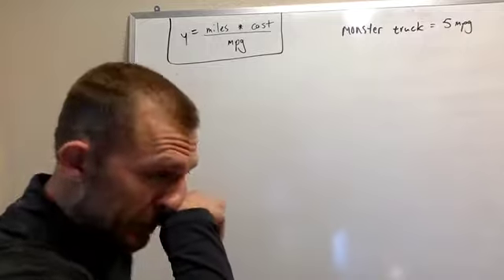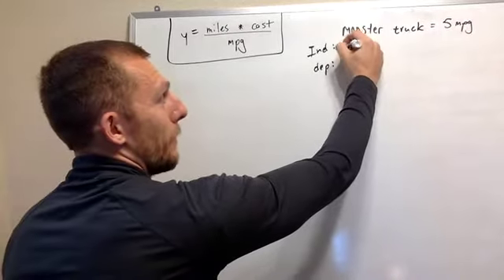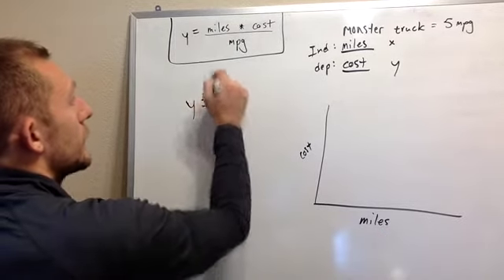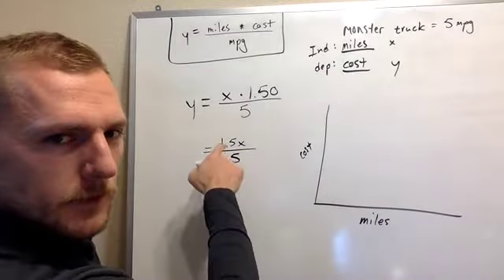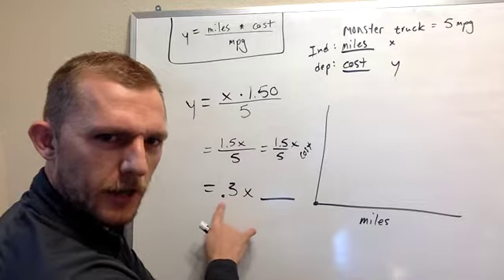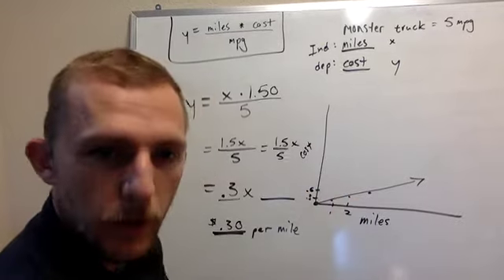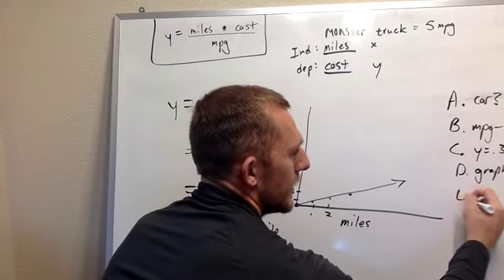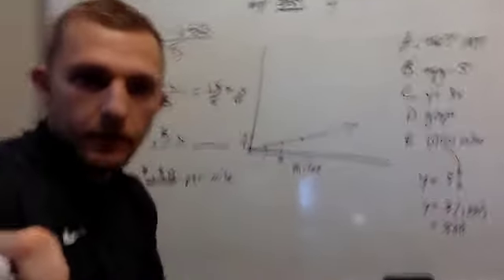Day 8 Car Vid